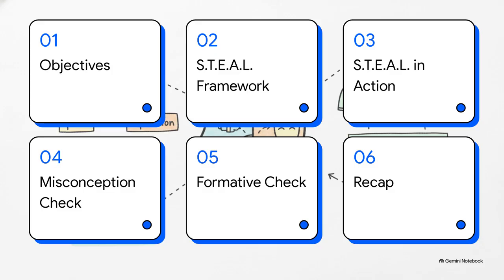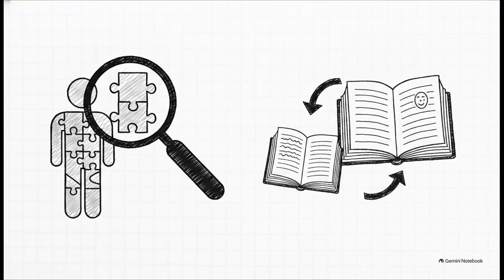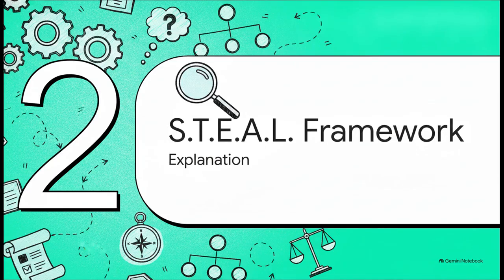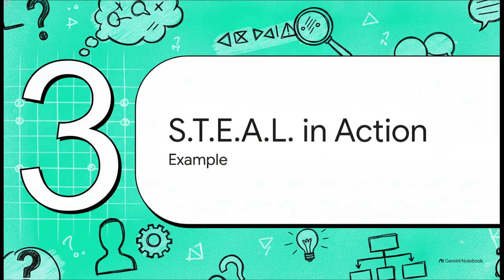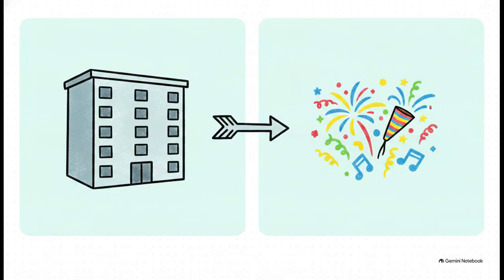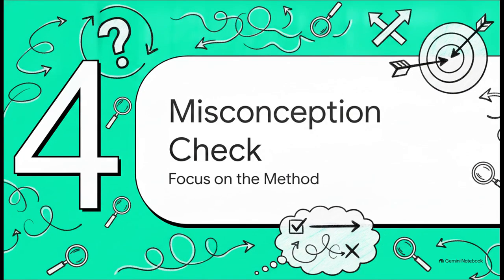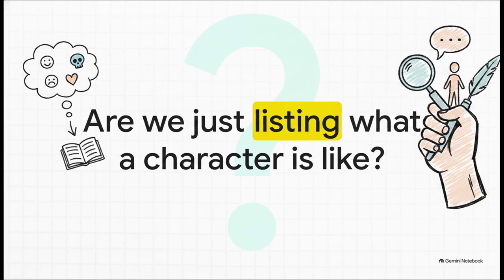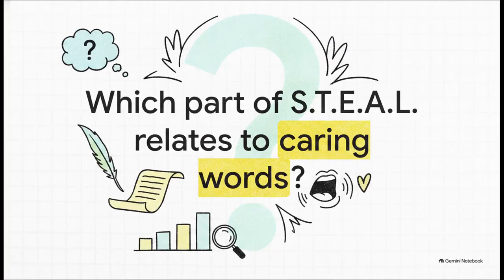Grade 9 English: How Writers Develop Complex Characters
Learn the methods writers use to develop complex characters, using a simple characterization framework and an example in action.

Chapters:
0:00 Intro
0:41 Section 1: Objective
1:21 Section 2: The characterization framework
2:15 Section 3: Example in action
3:44 Section 4: Misconception check
4:14 Section 5: Formative check
4:44 Recap

Grade 9 English U02 L02 — Analyze the methods writers use to develop complex char…